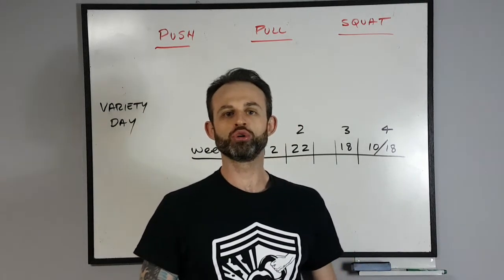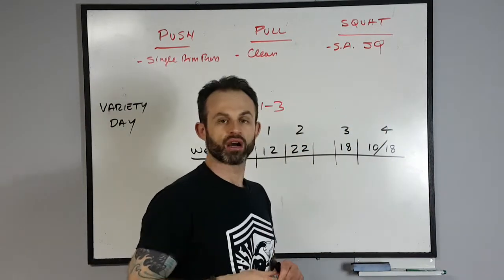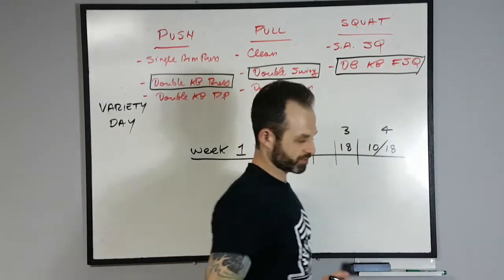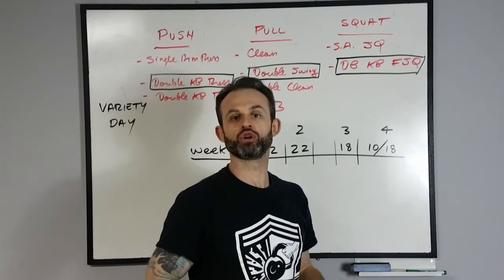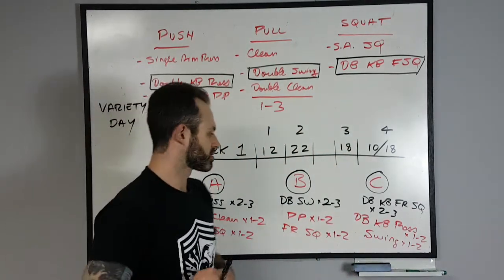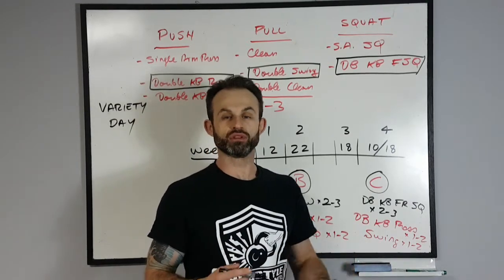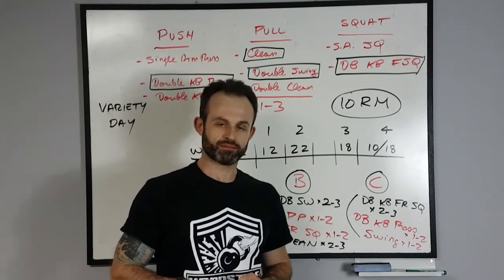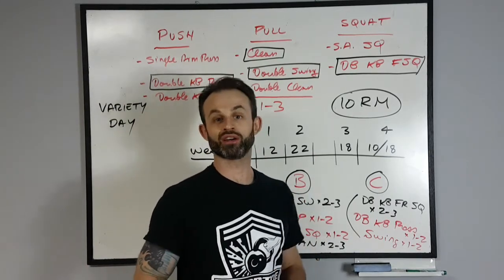How To Design Kettlebell Complexes